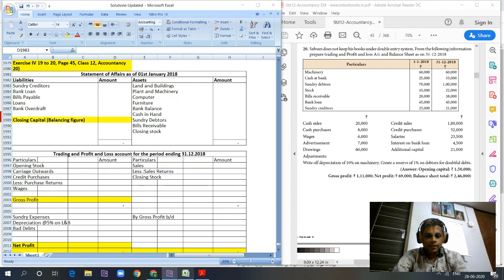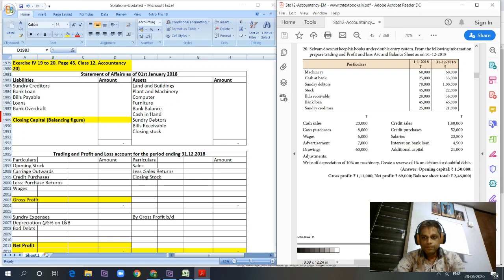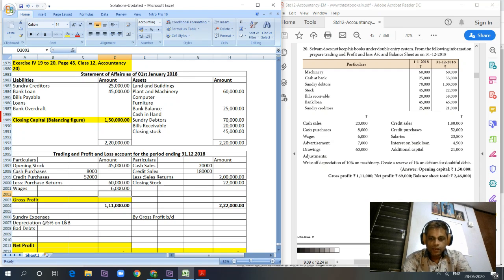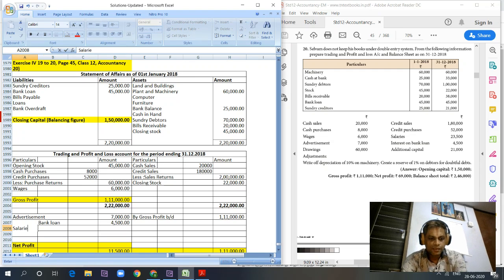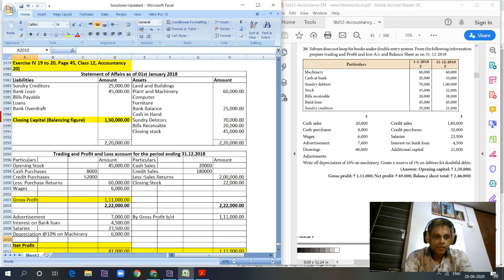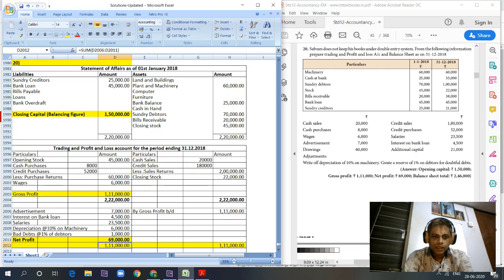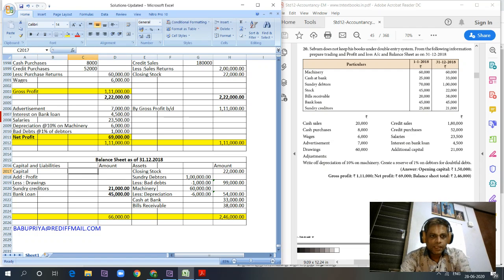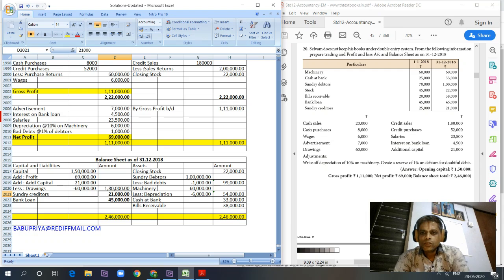Class 12, Exercise IV 20, Page 45, Accounting from Incomplete Records